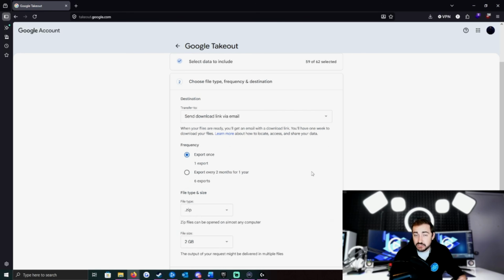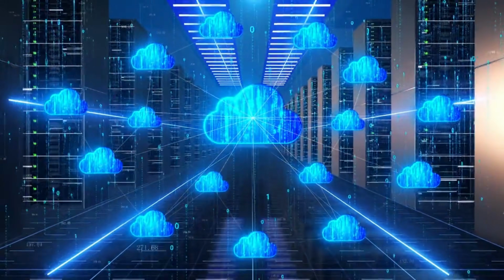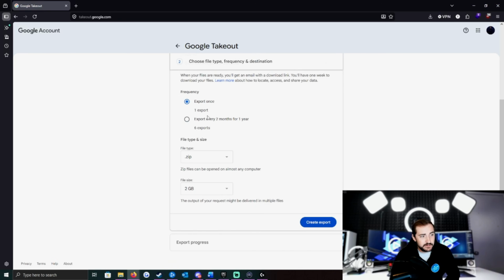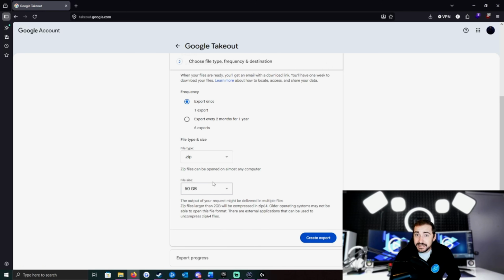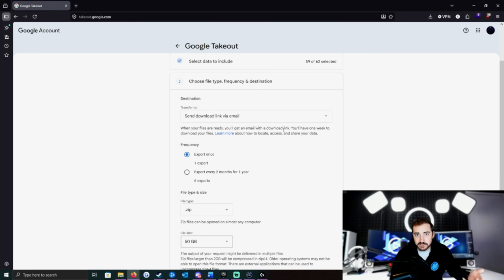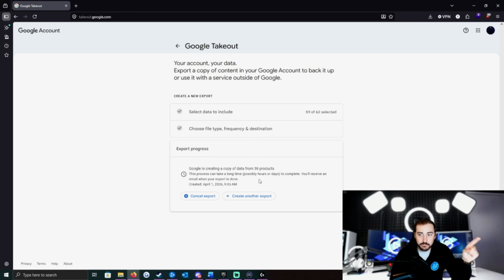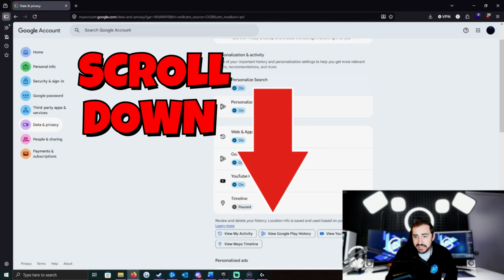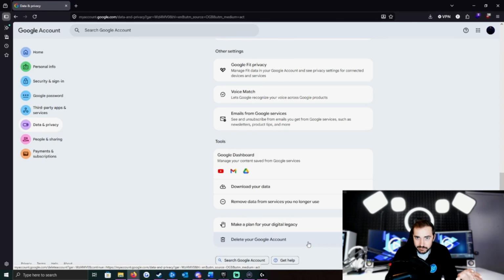How to Delete Your Google Account Without Losing Your Data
Thinking about deleting your Google account? ⚠️ STOP — make sure you download your data FIRST!

In this quick step-by-step guide, we show you exactly how to use Google Takeout to download all your important data (emails, photos, files, and more) 📦 and then safely delete your Google account the right way.

Whether you're switching accounts, concerned about privacy 🔐, or just cleaning things up — this is the safest way to do it without losing anything important.

✅ What You’ll Learn:

✔️ How to download ALL your Google data using Google Takeout
✔️ What data Google actually stores about you
✔️ How to permanently delete your Google account
✔️ What happens AFTER you delete your account
✔️ Common mistakes to avoid before deleting

⚠️ IMPORTANT: Once your Google account is deleted, you can lose access to Gmail, Google Drive, YouTube, and more — make sure you follow this guide carefully!

⌚ Timestamps:
0:00 - Introduction
1:00 - What Data Google Stores About You
2:00 - Using Google Takeout (Download Your Data)
3:30 - Data Storage & Account Overview
4:00 - How to Permanently Delete Your Account
4:30 - Important Warnings & Common Mistakes

Our 100% U.S.-based technicians are ready to help you 7 days a week from 8AM–8PM 🇺🇸